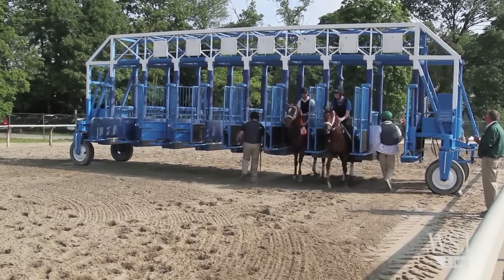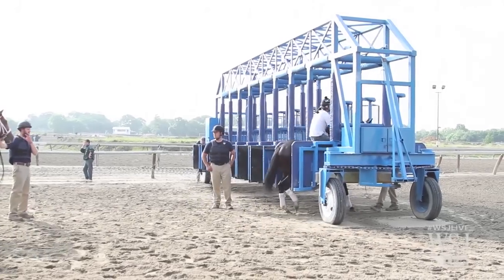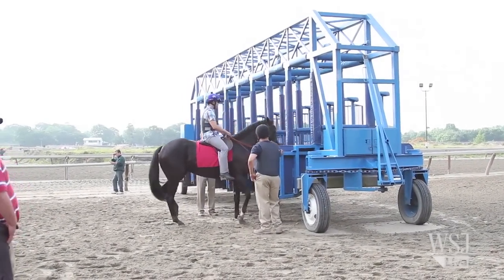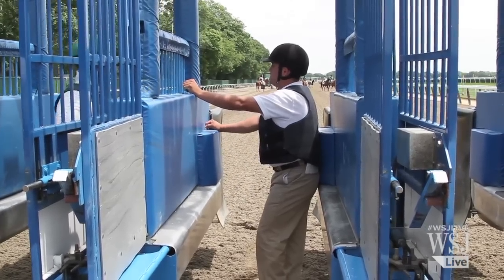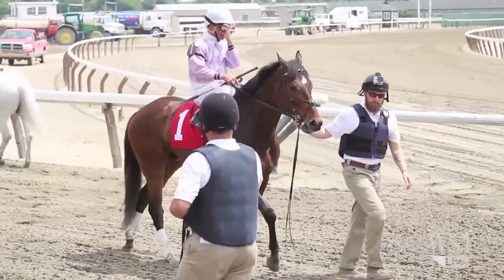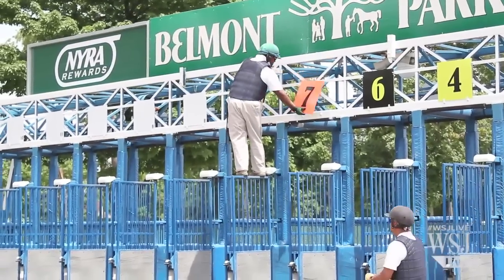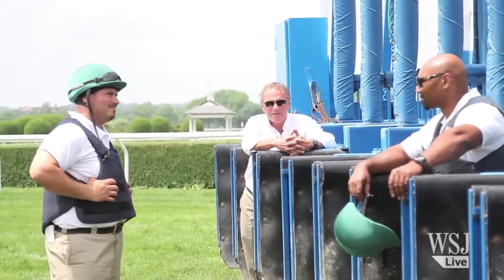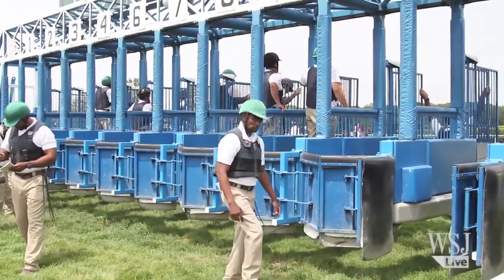Belmont Stakes: Every Race Starts at the Gate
Saturday's Belmont Stakes, like every horse race, begins at the starting gate -- and the start will be particularly important for Triple Crown hopeful California Chrome. WSJ's Geoff Foster reports. Photo: Jennifer Weiss for The Wall Street Journal